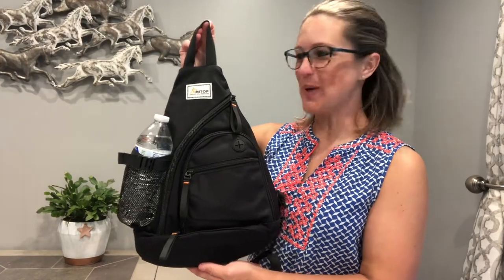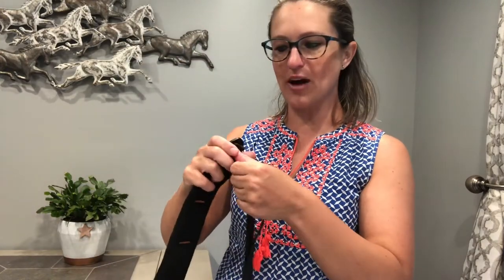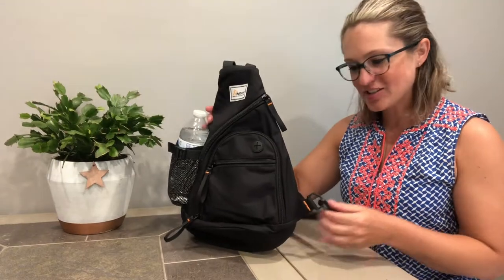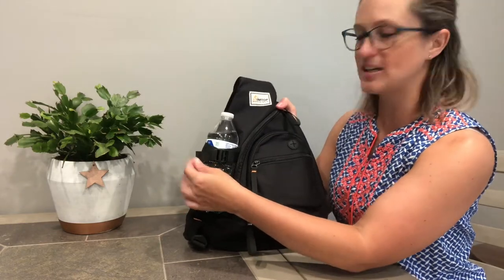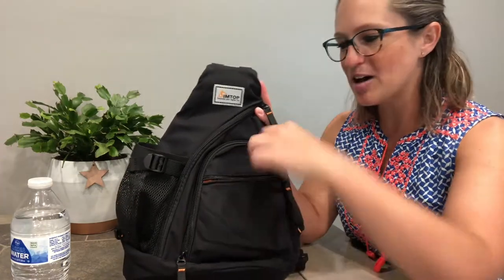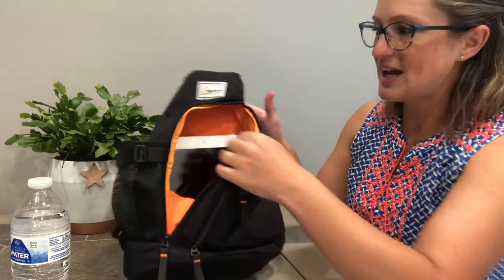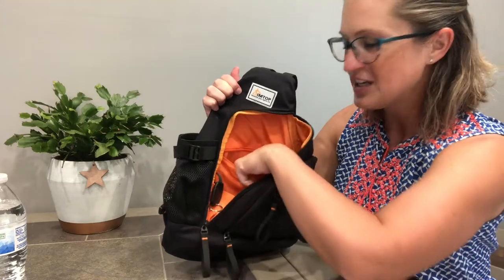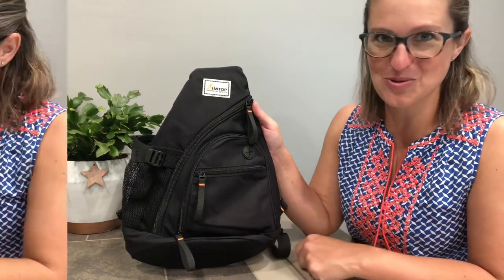Review of SIMTOP Sling Bag Crossbody Chest Shoulder Backpack Travel Hiking Rucksack Messenger Bags